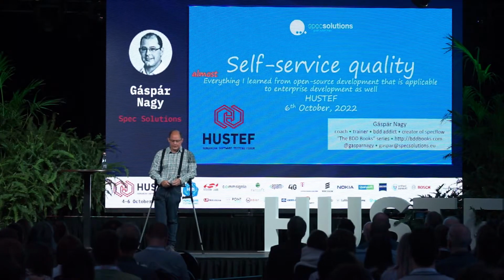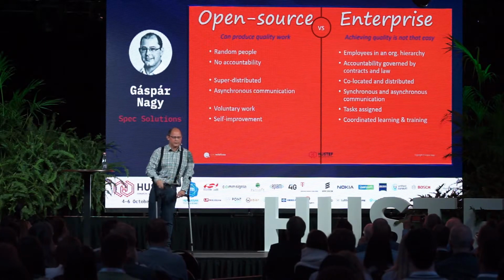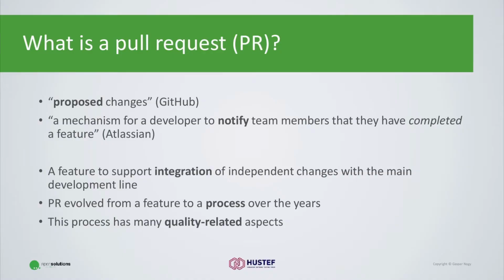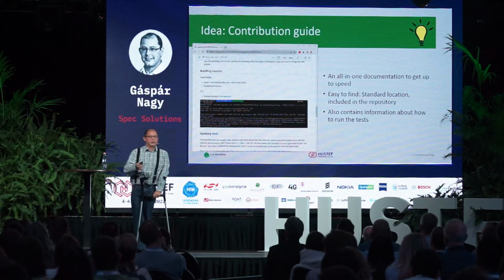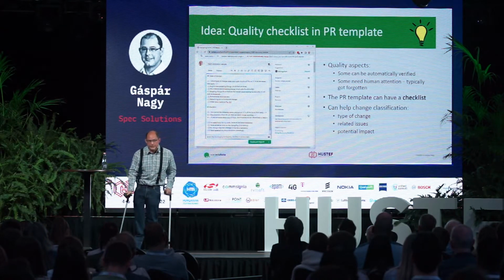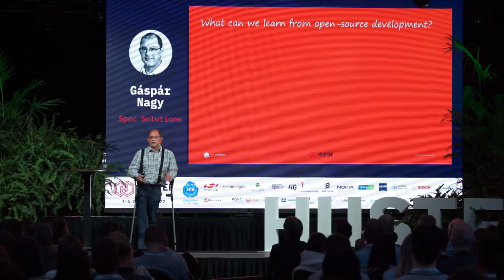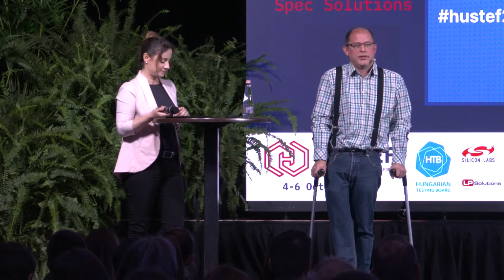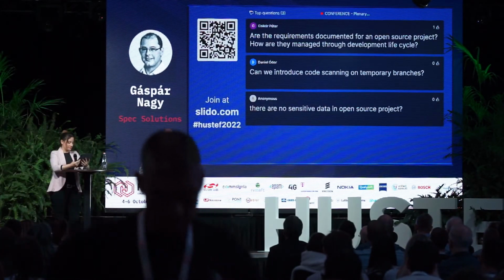HUSTEF 2022: Gaspar Nagy - Self-service quality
Self-service quality: Everything I learned from open-source development that is applicable to enterprise development as well

Biography

Gáspár Nagy is the creator and the main contributor of SpecFlow, regular conference speaker, blogger editor of the BDD Addict monthly newsletter and co-author of the books "Discovery: Explore behaviour using examples" and "Formulation: Express examples using Given/When/Then" Gáspár is an independent coach, trainer and test automation expert focusing on helping teams implementing BDD and SpecFlow. He has more than 20 years of experience in enterprise software development as he worked as an architect and agile developer coach.